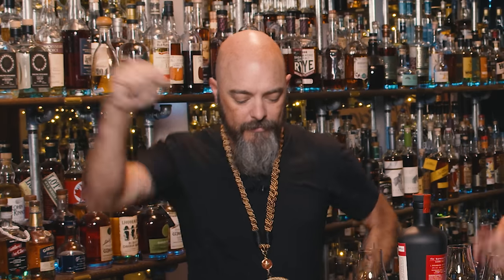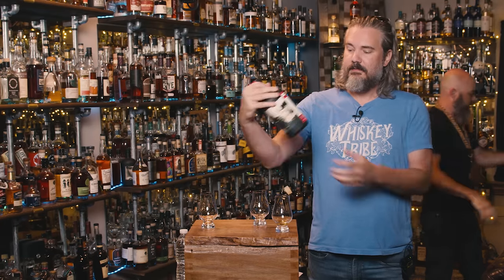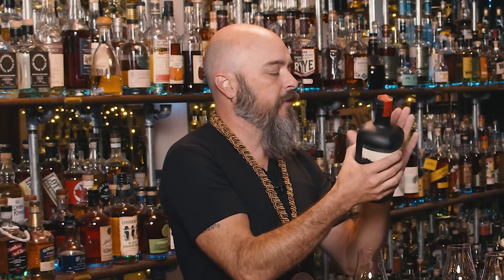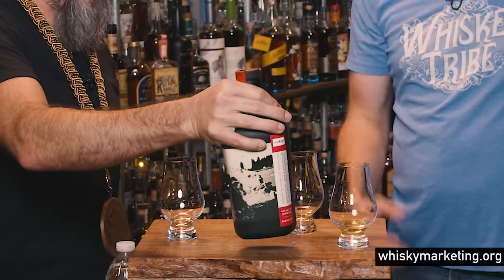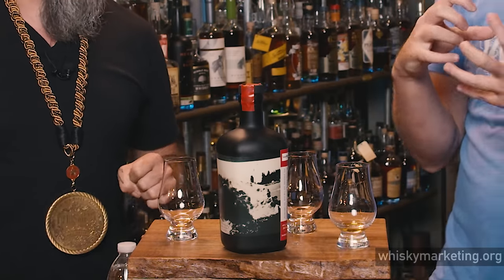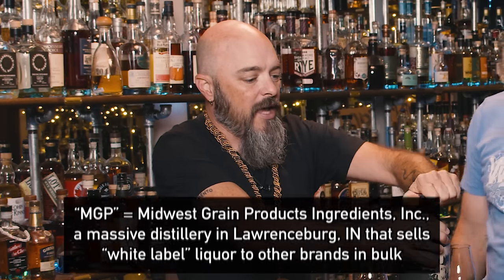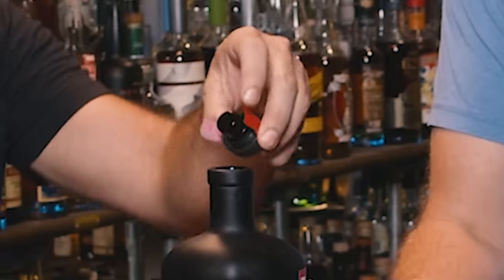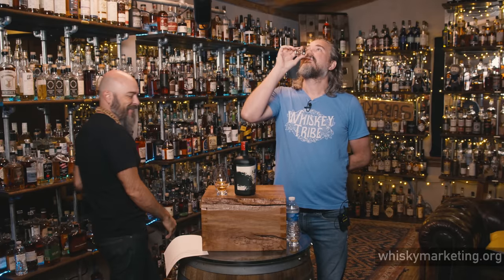The Burning Chair Barrel Select Bourbon [Total Wine 2020 Blend] Review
Savage and Cooke's intriguing blend of different wine-finished bourbons, equaling out to a peanutty, smooth dram.

Big thanks to Michael Schneider for the bottle.  Cheers ya M.B.!